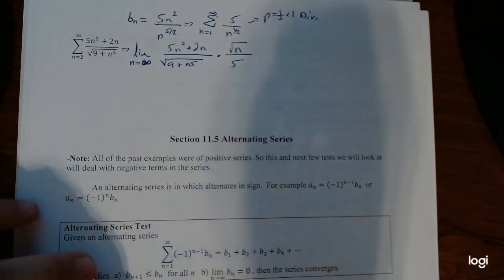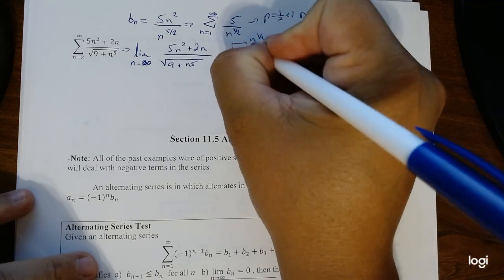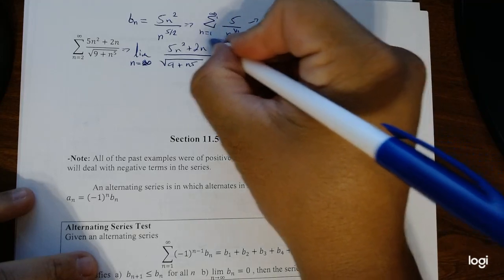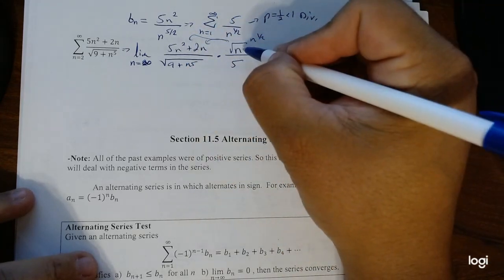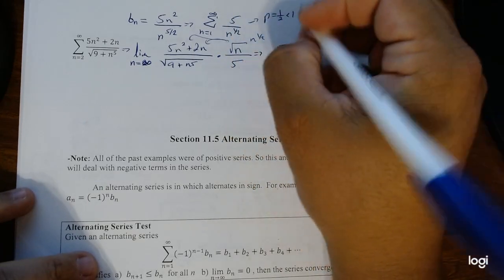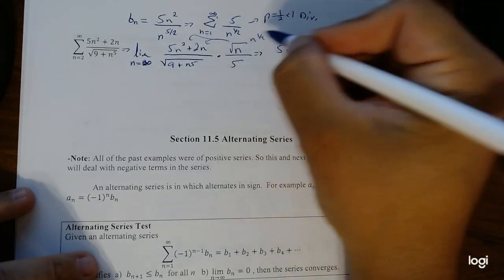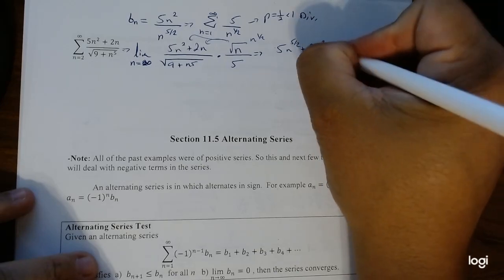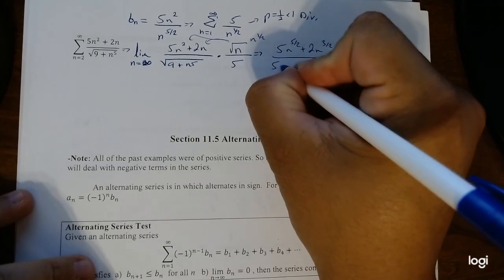The Comparison Test Part 2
This is a section that can test your patience since it can be a hit or miss depending how the approach you will take. We will learn two more tests to compare series to one to another. Like i go over, the p-series and the geometric series are the ways to go in a lot of cases for this section.